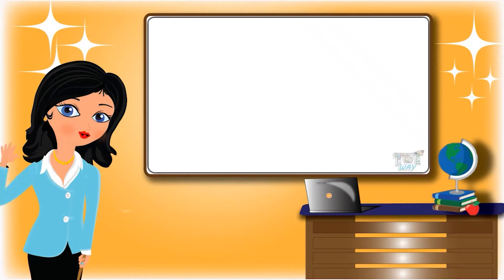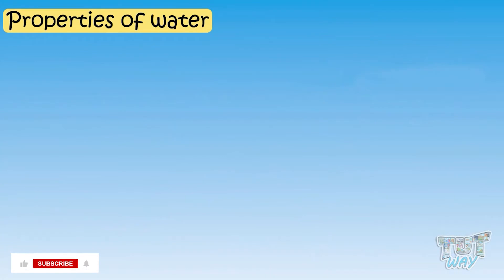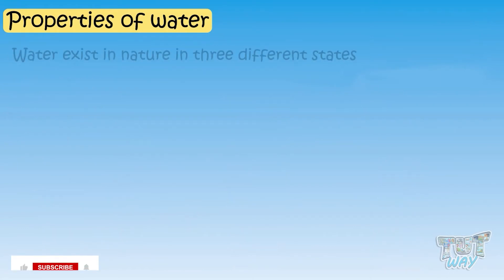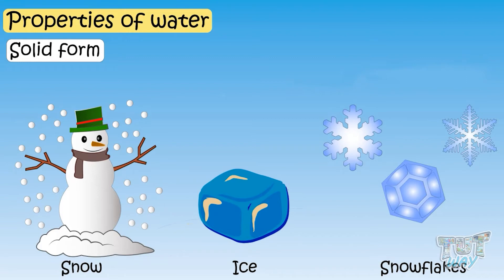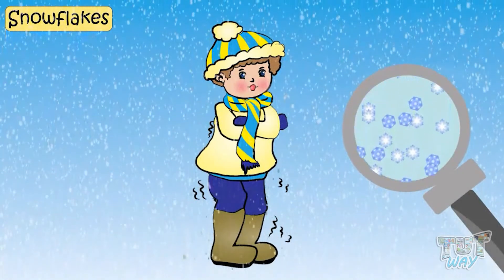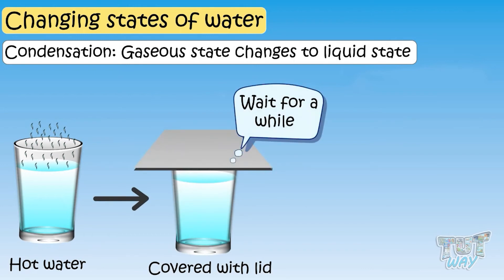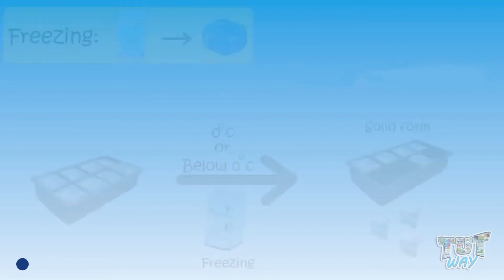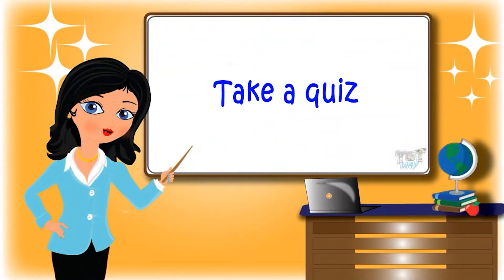Water | Properties of Water | Changing States of Water | Snowflakes | Science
Properties of Water For Kids | Science

This educational video explains about Water. This will help them a lot in their daily routine.
Topics covered:
• States of water
• Changing states of water